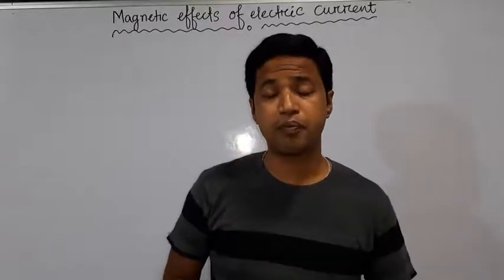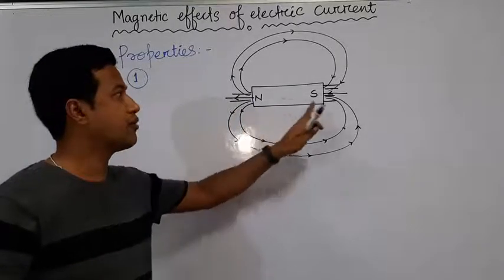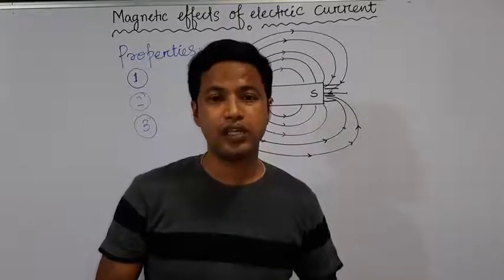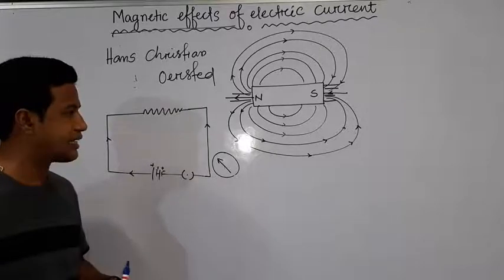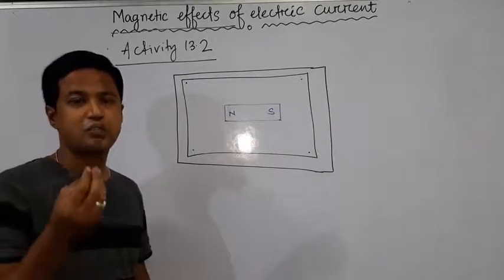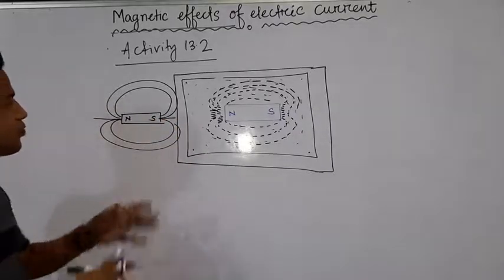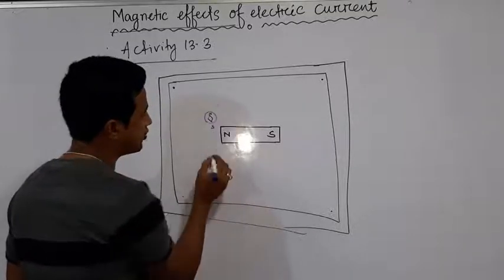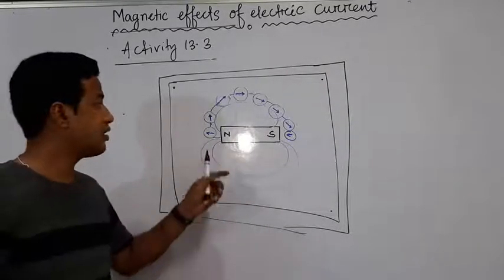Class X Magnetic Effects of Electric current part2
Properties of Magnetic field lines